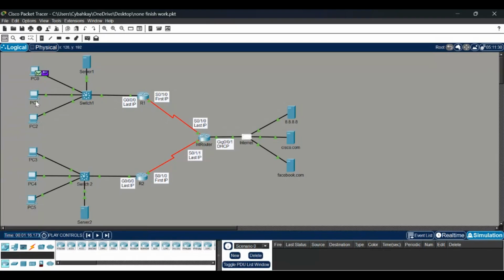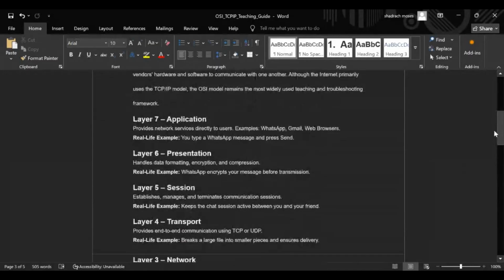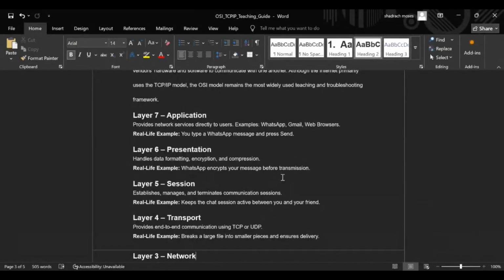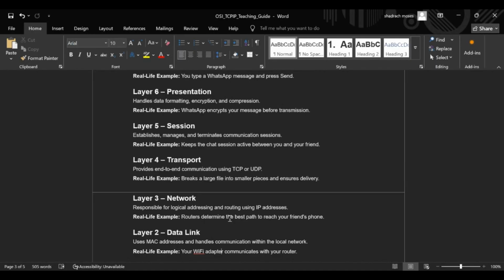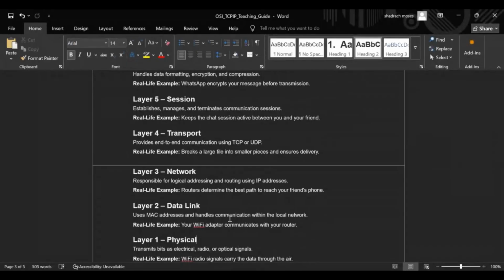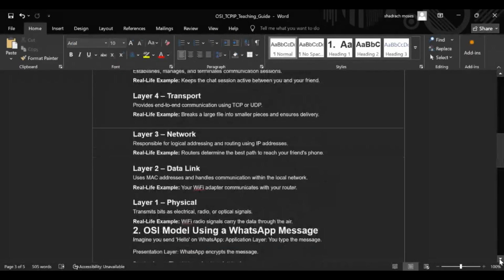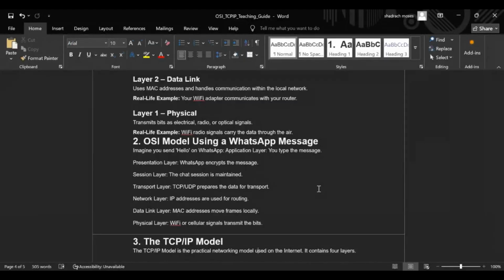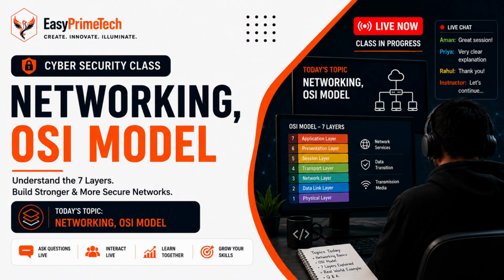Networking and OSI part B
🔐 CYBER SECURITY RECORDED LIVE CLASS – NETWORKING AND OSI MODEL (PART B)

Welcome to another Cyber Security training session by EasyPrimeTech!

In this class, we continue our journey into Networking and the OSI Model, exploring the seven layers that make communication possible across networks and the Internet.

📚 Topics Covered:
✔️ Introduction to the OSI Model
✔️ The 7 OSI Layers Explained
✔️ Functions of Each Layer
✔️ Data Encapsulation and Decapsulation
✔️ Network Communication Process
✔️ Networking Fundamentals for Cyber Security

Understanding Networking and the OSI Model is one of the most important skills for Cyber Security professionals. Whether you want to become a SOC Analyst, Security Engineer, Network Administrator, or Ethical Hacker, mastering these concepts is essential.

🎯 By the end of this lesson, you'll have a clearer understanding of how devices communicate and how security controls are applied across different network layers.